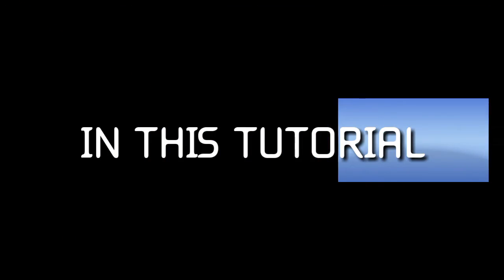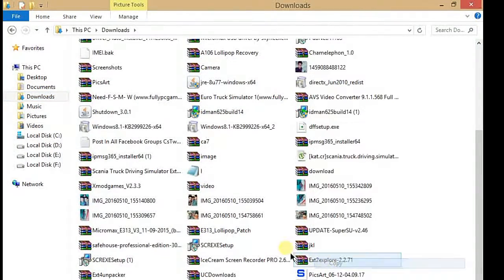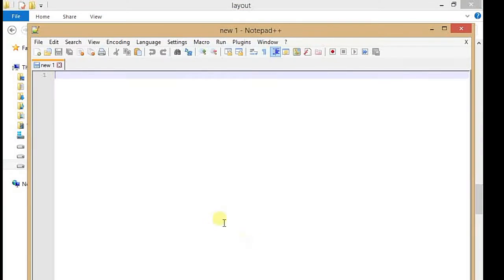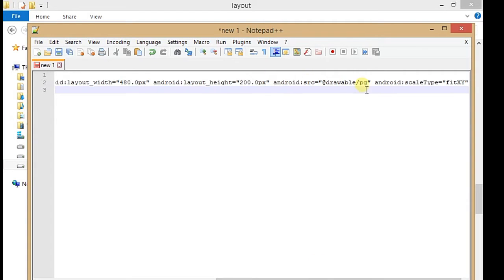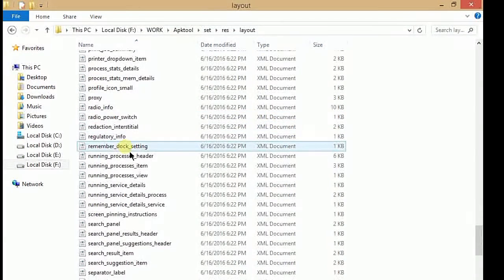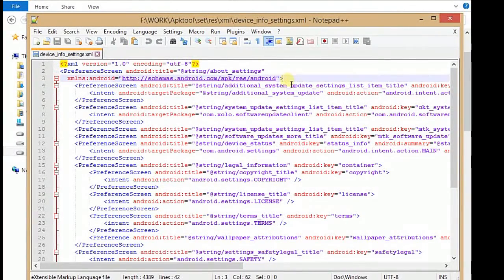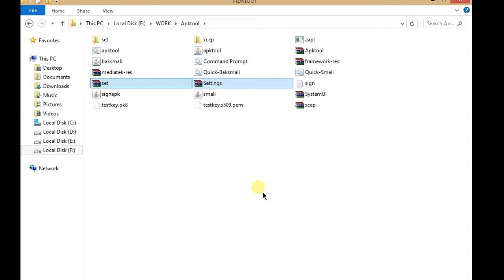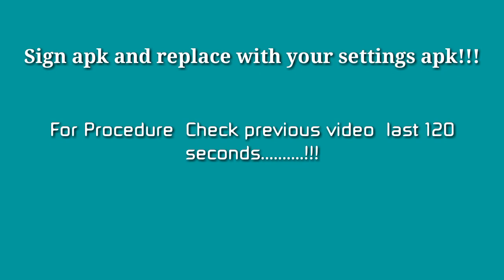HOW TO ADD IMAGE IN ABOUT PHONE MENU!!!ANDROID